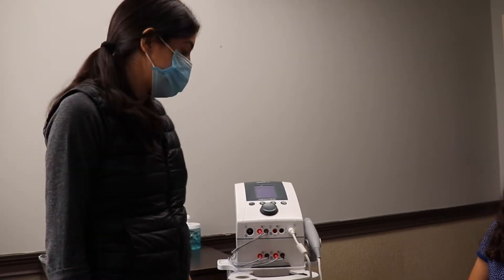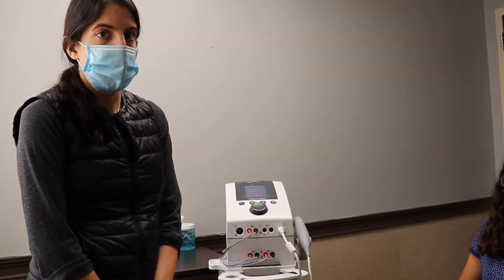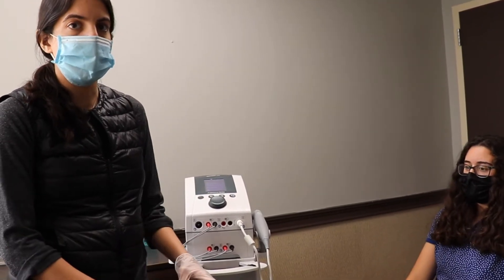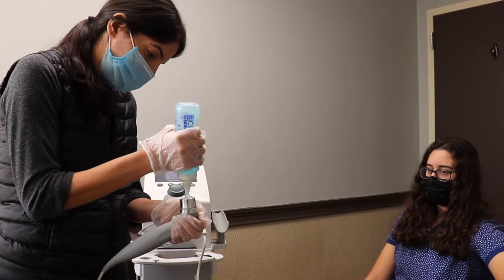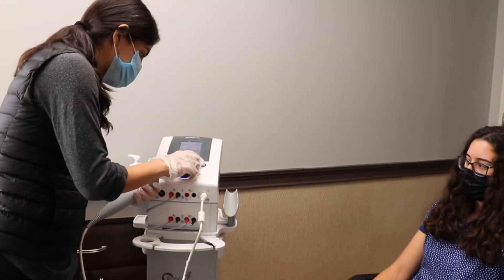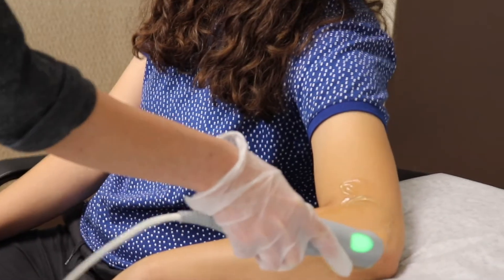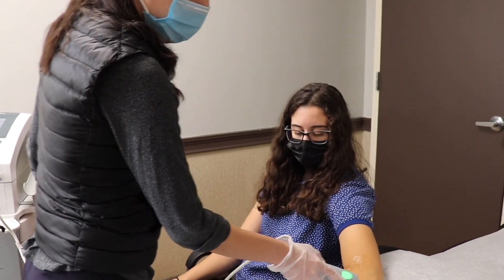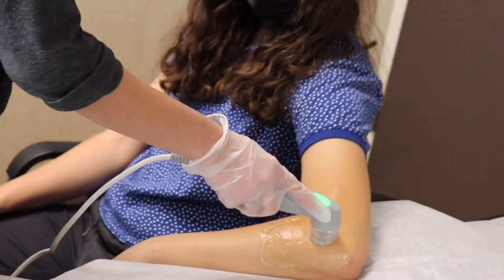Therapeutic Ultrasound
Dr. Stephanie Idjadi, PT, DPT, is our Great Neck Clinical Director at Reddy Care Physical, Occupational and Aquatic Therapy. Stephanie demonstrates how therapeutic ultrasound works. Therapeutic ultrasound provides deep heating to soft tissue in the body. These tissues include muscles, tendons, joints and ligaments. Ultrasound is used to help treat swelling, pain and inflammation. Ultrasound is performed with a machine that has an ultrasound transducer. A small amount of gel is applied to the sound head to avoid burning the patient. Your therapist will slowly move the sound head in a small circular direction on the body part where it is needed.

About Stephanie Idjadi, PT, DPT

Dr. Stephanie Idjadi, PT, DPT earned her Doctorate of Physical Therapy from the New York Institute of Technology. She has done research in Parkinson's Disease and was published in the International Journal of Health Sciences. Stephanie began her career at Reddy Care Physical Therapy as a physical therapy aide. She also supported the marketing team, and worked closely with the owner to bring on a strong Physical Therapy & Occupational Therapy team. After graduating in 2015 Stephanie started her career at Reddy Care as a Doctor of Physical Therapy. Stephanie is the Clinical Director of the Great Neck clinic, she manages a team of therapists and works closely with all departments. In her role, she ensures that clinical care is delivered to the highest standards so that patients can achieve their goals.